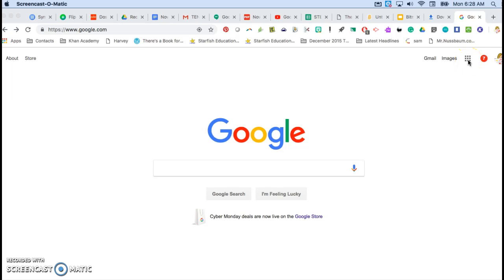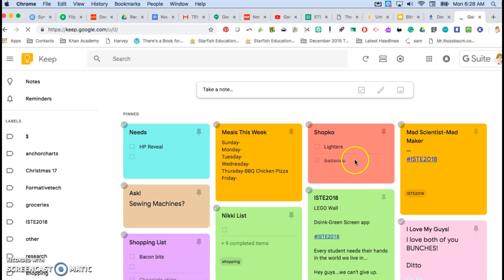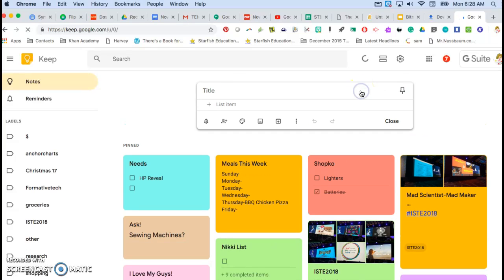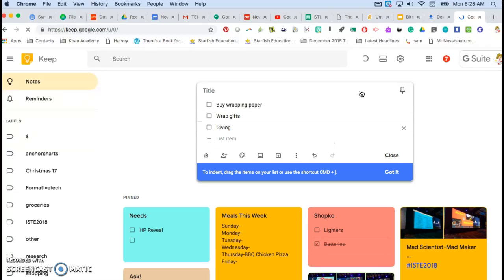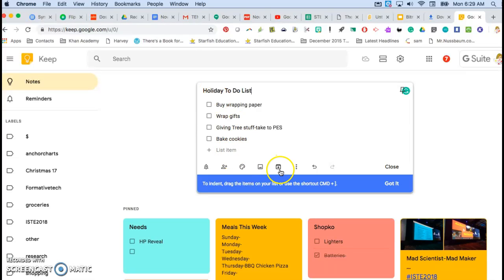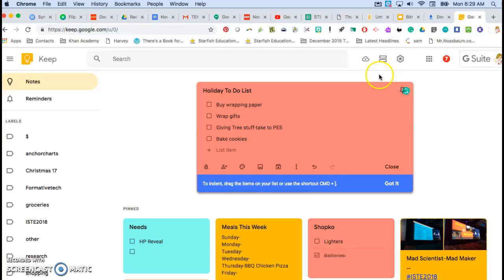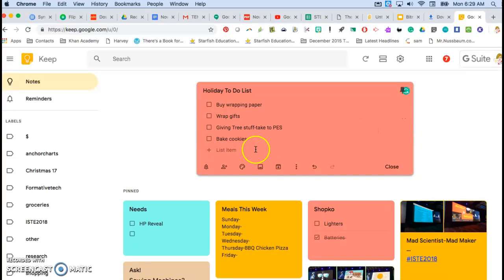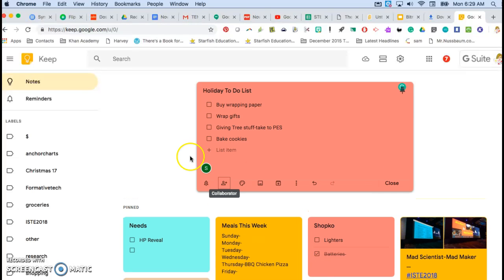Google Keep How To